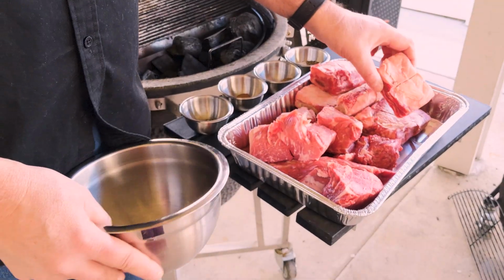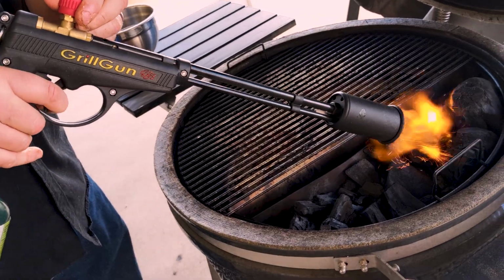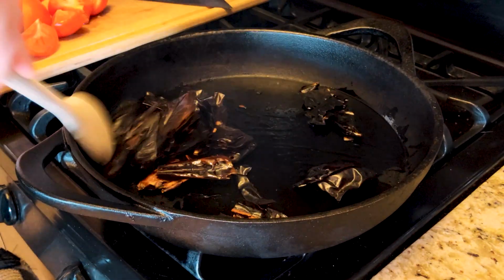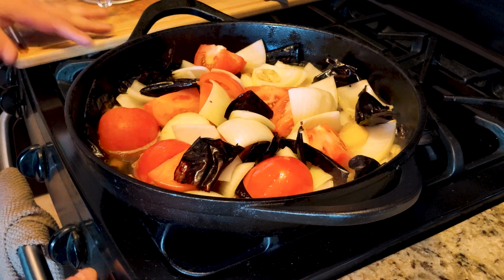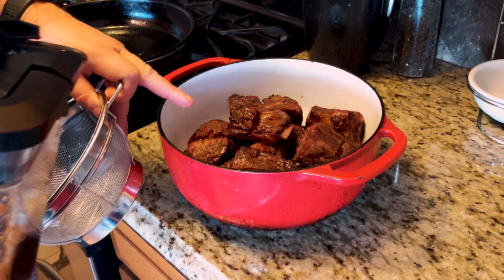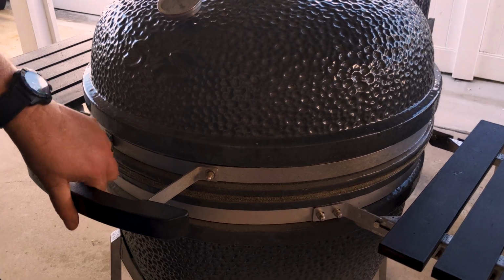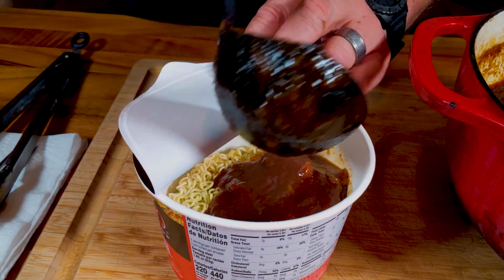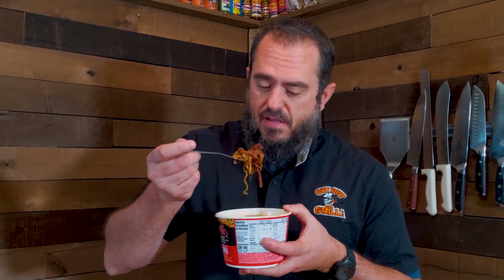Taste the Heat with Tapatio Birria Ramen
Satisfy your cravings with the spicy and delicious Tapatio Birria Ramen. Discover the unique blend of flavors in every bite. Get your bowl today!

3 (8 ounce) beef short ribs
1 (2 1/2 pound) beef chuck
4 teaspoons kosher salt
1 teaspoon freshly ground black pepper
2 teaspoons dried Mexican oregano
1 teaspoon ground cumin
¼ teaspoon ground cinnamon
¼ teaspoon ground cloves
7 peppers dried guajillo chilies
2 tablespoons olive oil
1 large onion, roughly chopped
6 cloves garlic, peeled
1 (1 inch) piece fresh ginger,
thinly sliced
3 large tomatoes, cored and chopped

Simon BBQ Rubs
Code:
GETOUTANDGRILL

Grillblazer.com
MasterBuilt 560 Gravity Series
Slow-N-Sear Kamado Grill
Kamado Joe Classic
Orient Knives
Pit Barrel Cooker
Rec-Tec Pellet Grill
BBQ Dragon Grill Products
Food Grade Gloves
Emeril Lagasse Power AirFryer 360
Ninja Blender